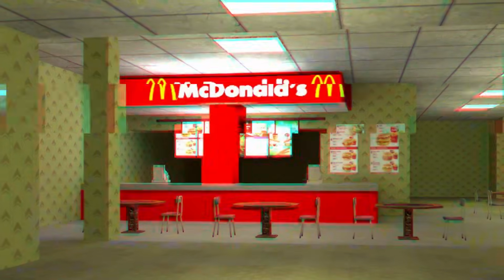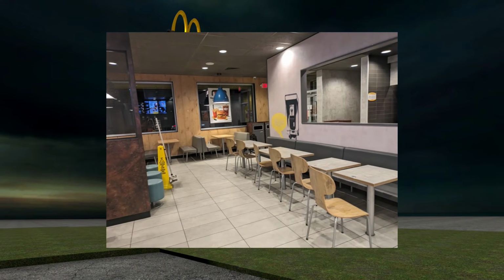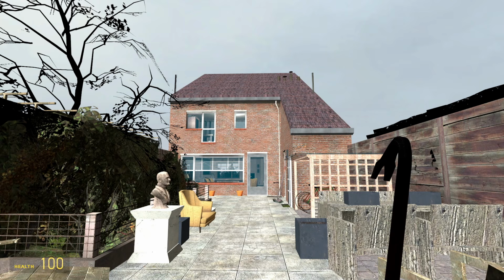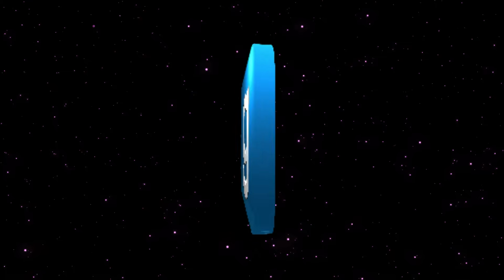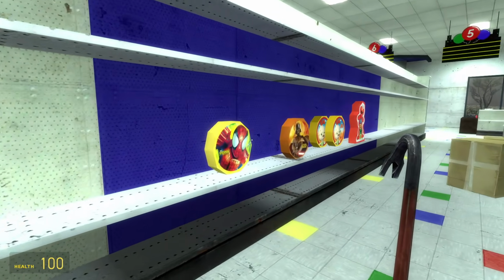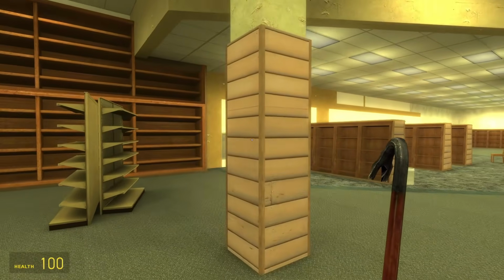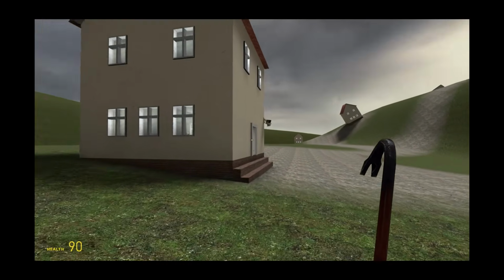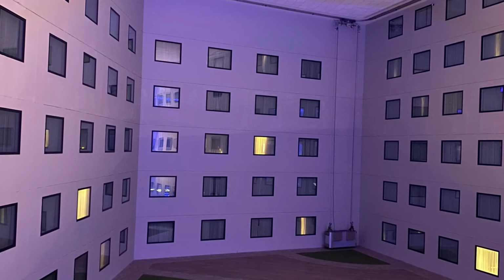Liminal Spaces in Garry's Mod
This video is about Liminal Spaces in Gmod!

—Socials—
+Map featured+
Party City -
house with garden 2 (i mightve said 4 in the video, i cant remember lol) -
+video description+
In this video I (jart) explore a bunch of gmod maps that include liminal spaces in one way or another. This includes a couple mcdonalds maps, some older roleplay maps, and some maps that are based off already popular liminal space images!
Anyways, something something redlyne and ratlobber. Something something gmod and garrys mod maps.
—key moments—